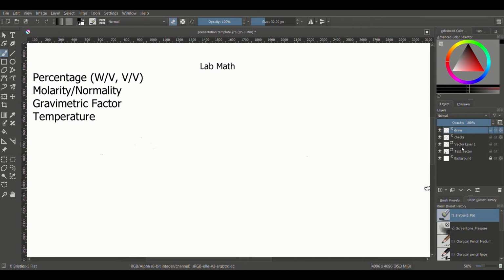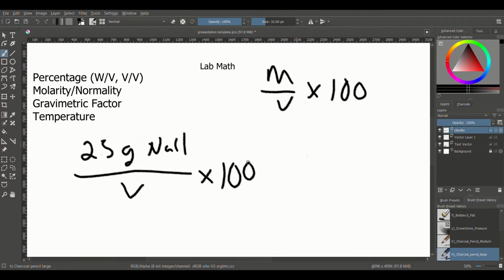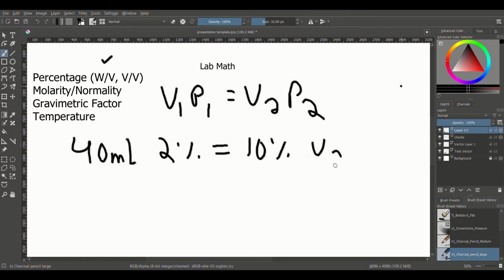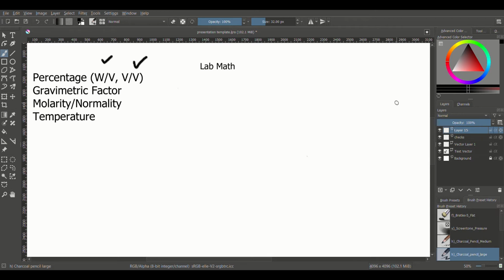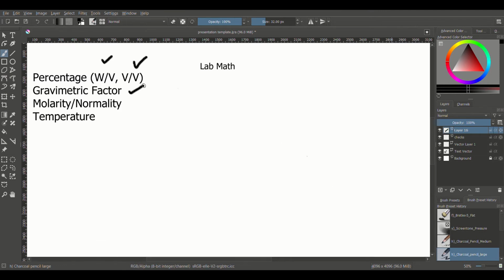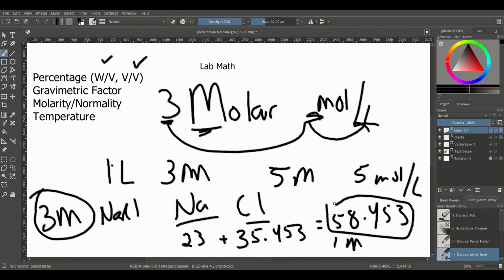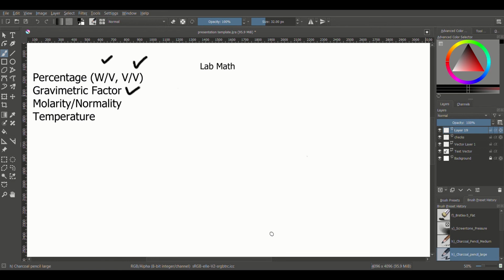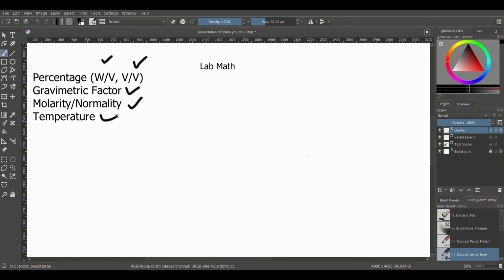Histotutor Chapter 5 Lab Math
Topics:
Percent Concentration
Gravimetric Factor
Molarity/Normality
Temperature Conversions